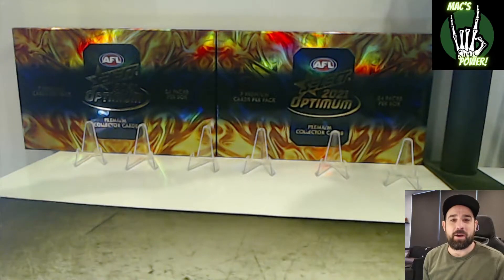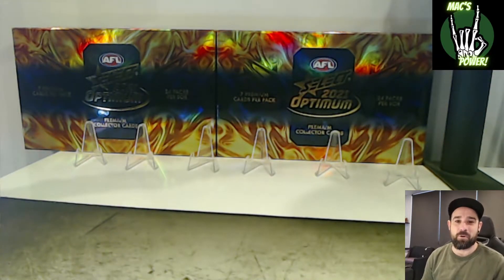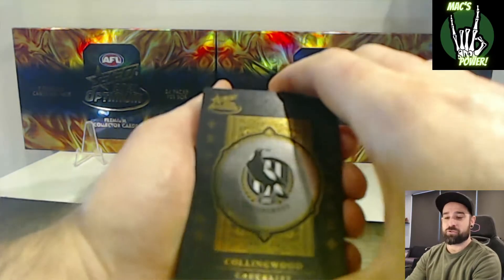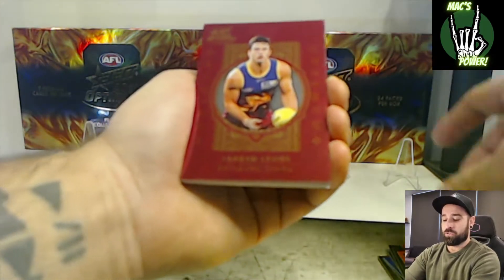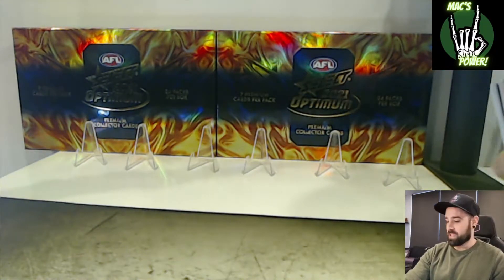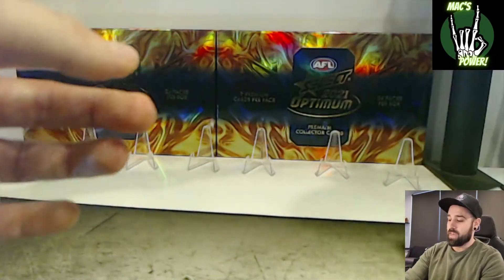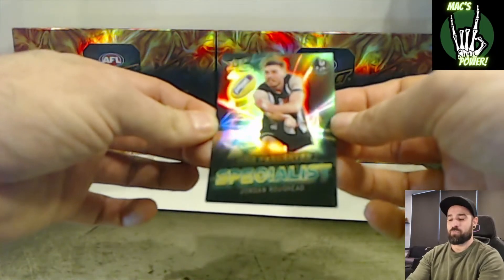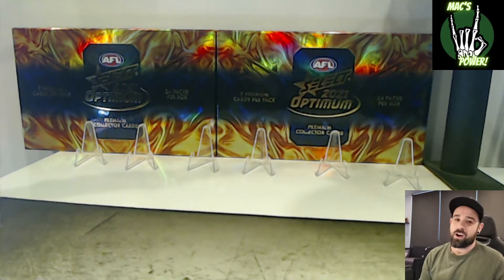Select OPTIMUM box 2: A big mistake....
All the hits from my 2nd and final box of Select 2021 Optimum. it was an, unfortunate morning...